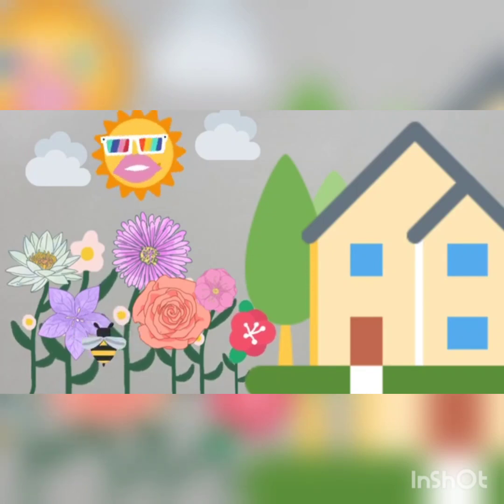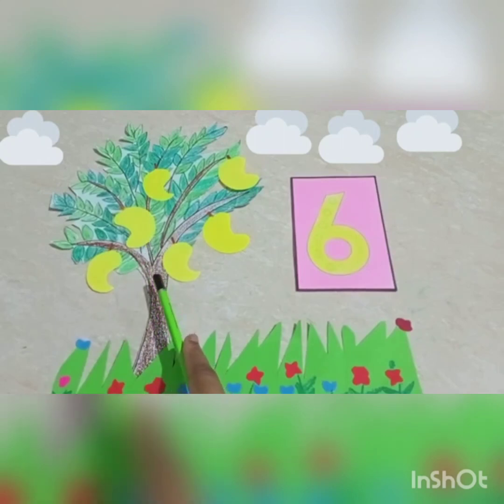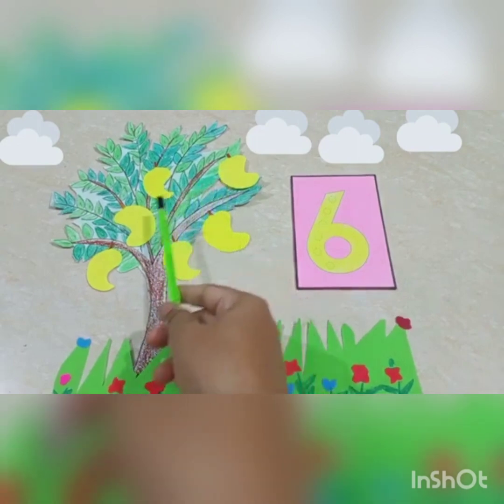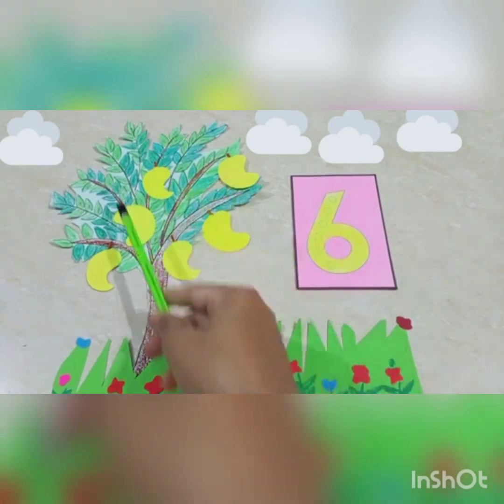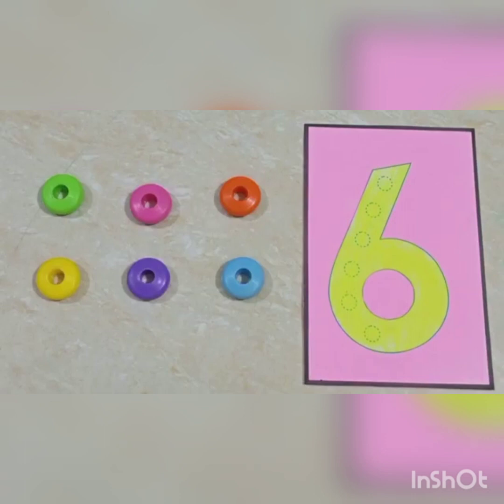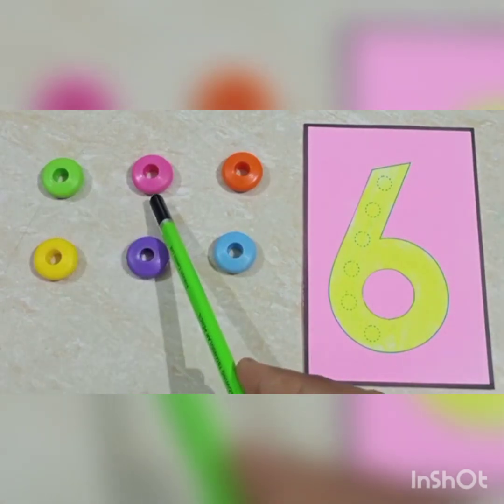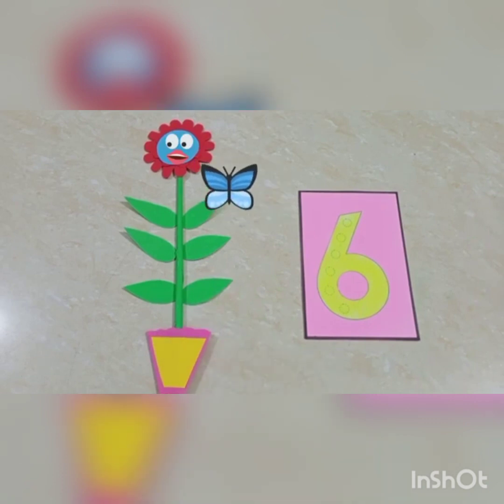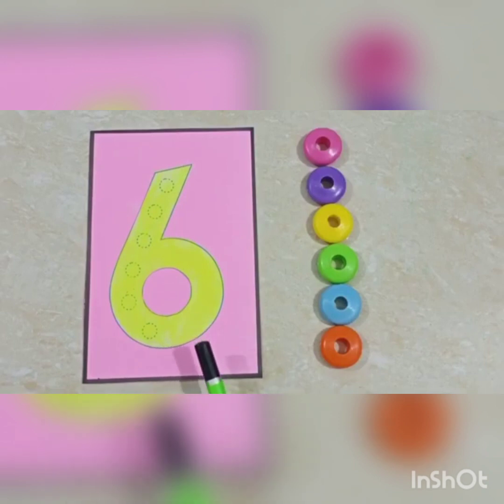Recognition of Number 6